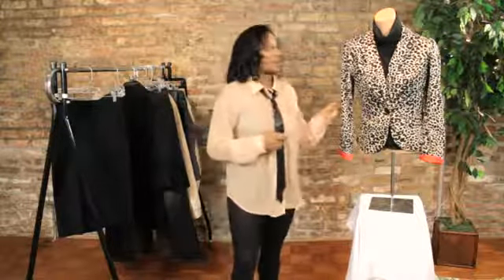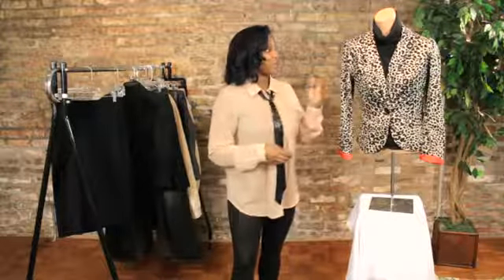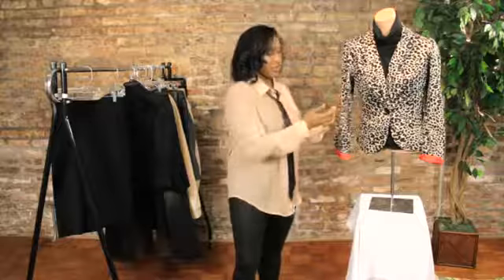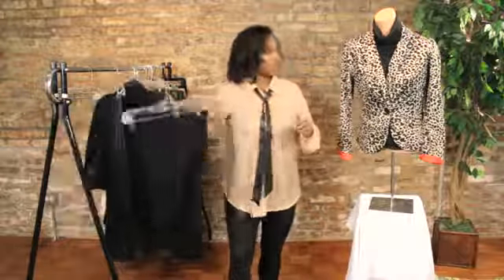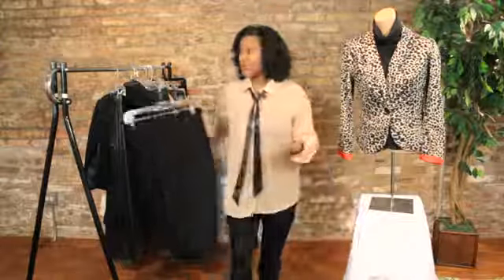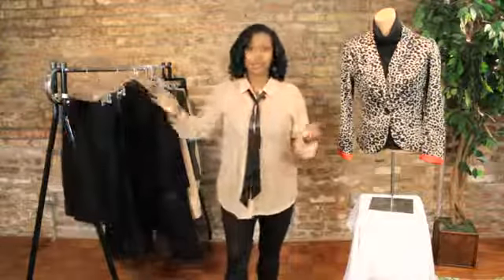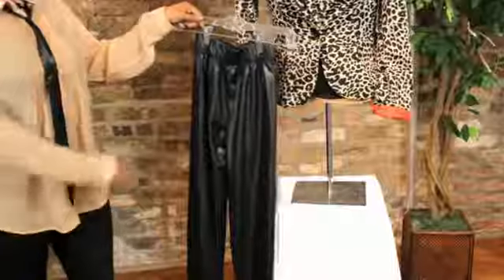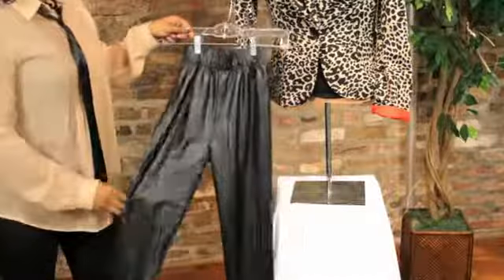How to Rock a Leopard Print Jacket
How to Rock a Leopard Print Jacket. Part of the series: Fashion & Style Tips. Rocking a leopard print jacket is all about how you're wearing the item in question. Rock a leopard print jacket with help from a professional fashion stylist in this free video clip.